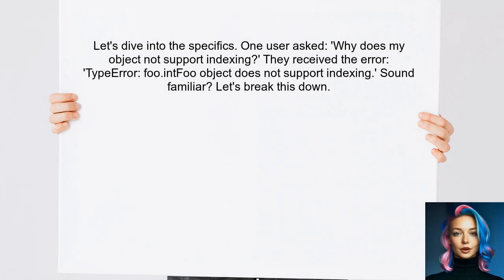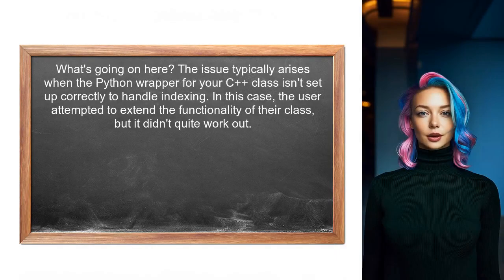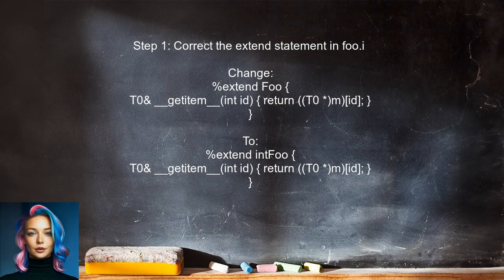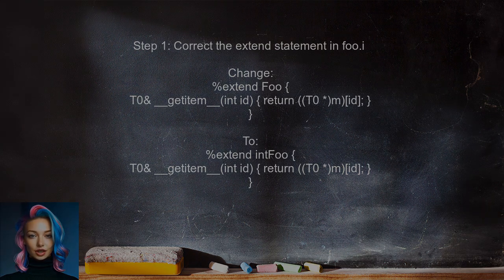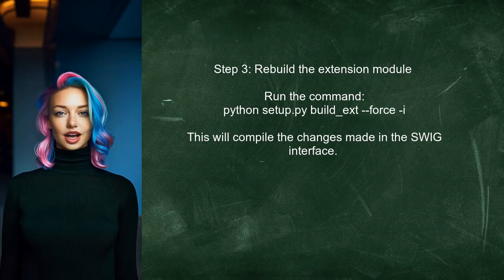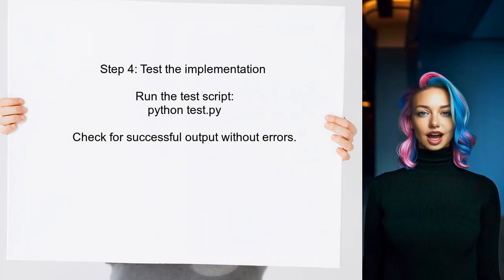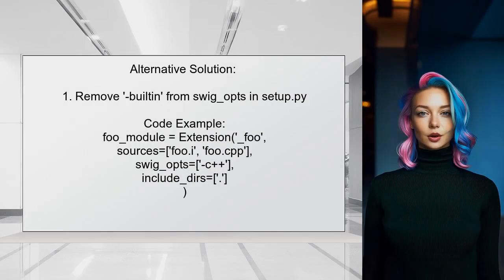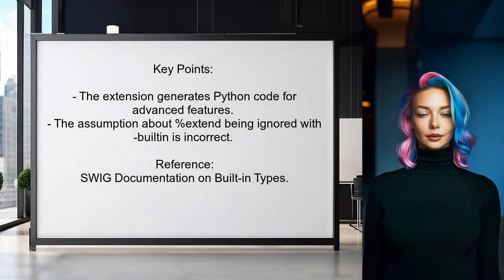SWIG Python Error: Object Does Not Support Indexing - Troubleshooting Guide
In this video, we delve into a common issue encountered by developers using SWIG with Python: the "Object Does Not Support Indexing" error. This error can be frustrating, especially when working with complex data structures. Join us as we explore the causes of this problem and provide step-by-step troubleshooting tips to help you resolve it efficiently. Whether you're a beginner or an experienced programmer, this guide will equip you with the knowledge to tackle this error head-on.

Today's Topic: SWIG Python Error: Object Does Not Support Indexing - Troubleshooting Guide

Related to